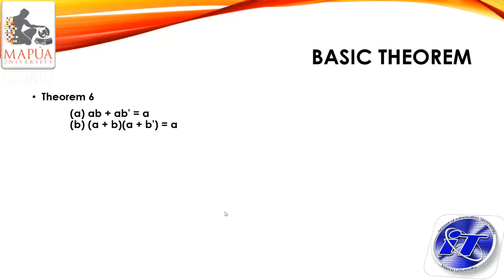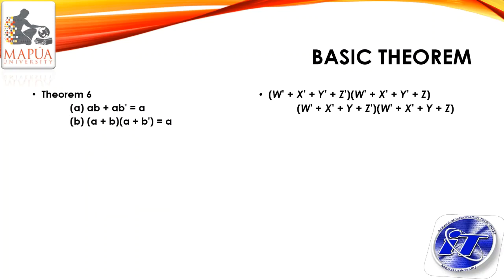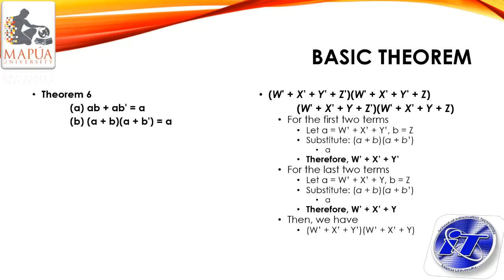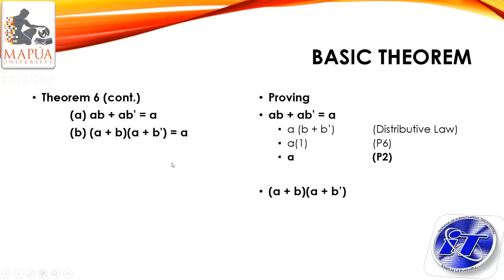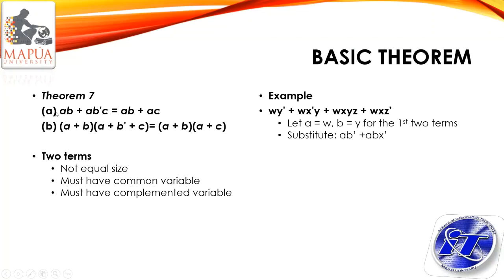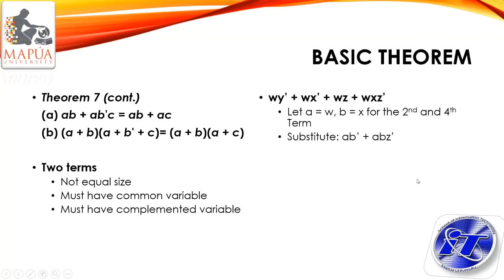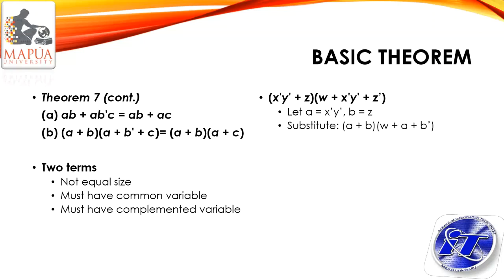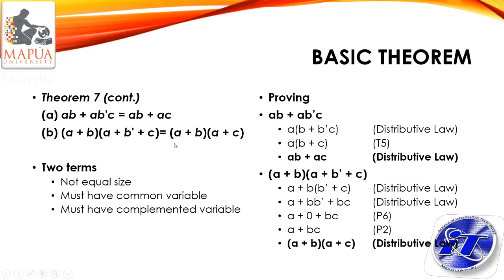LECTURE 12 THEOREMS PART 2